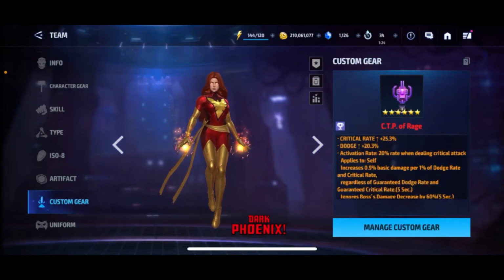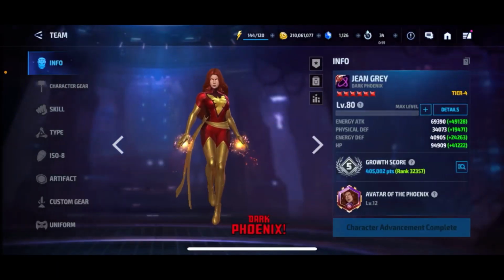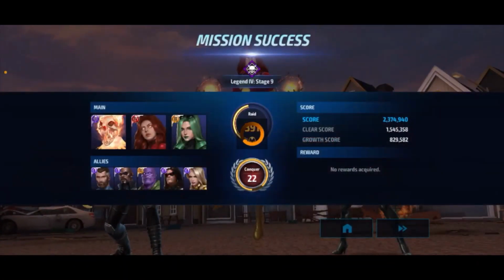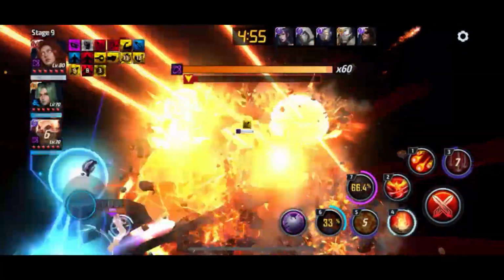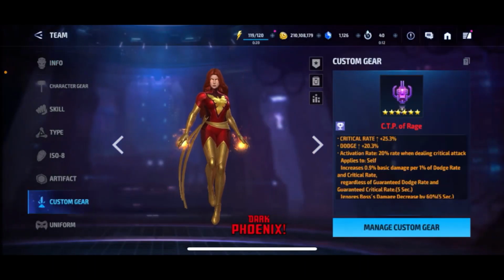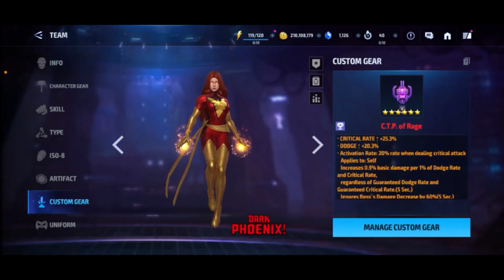Jean With A CTP of Rage KILLS - Marvel Future Fight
Jean + Rage = Broken